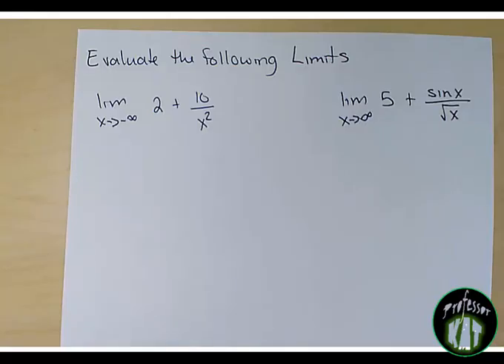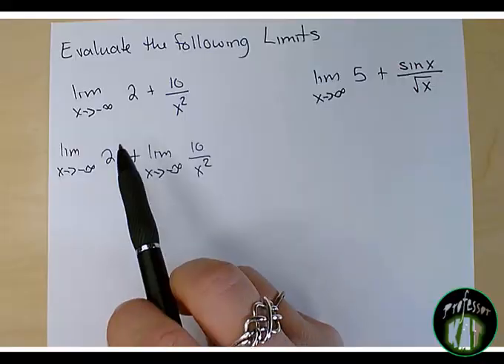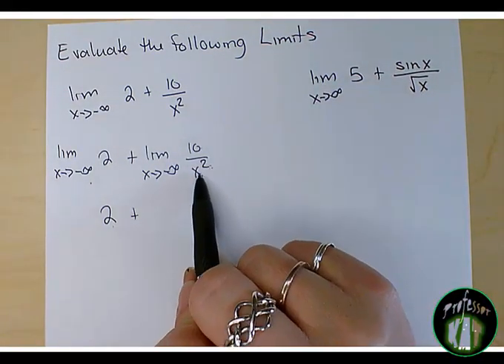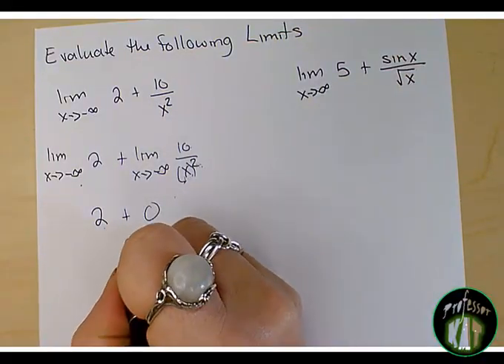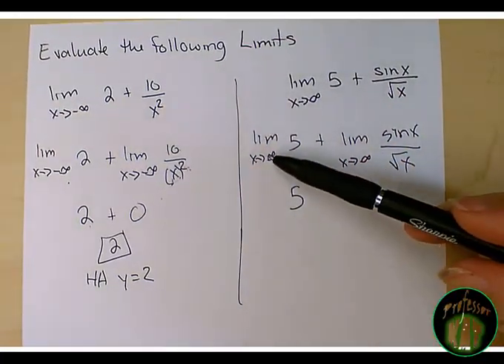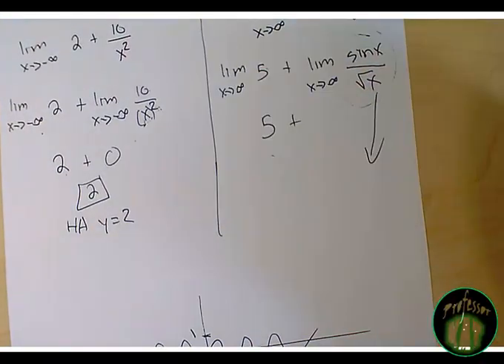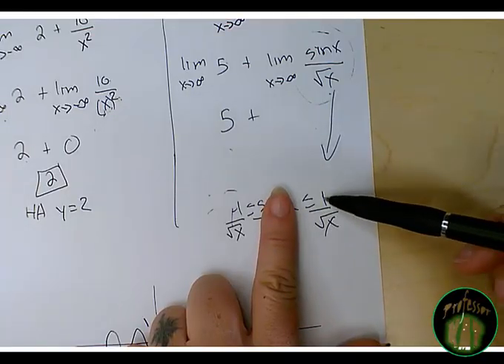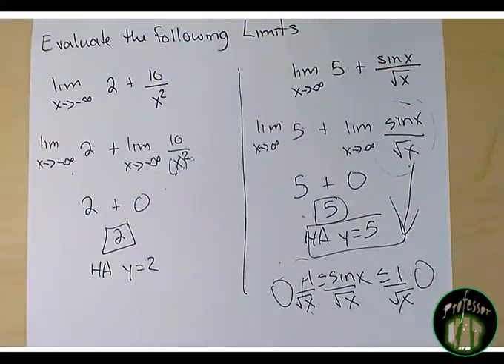Limits at Infinity and Horizontal Asymptotes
This video covers a couple of examples on how to find limits at infinity and how it relates to horizontal asymptotes.